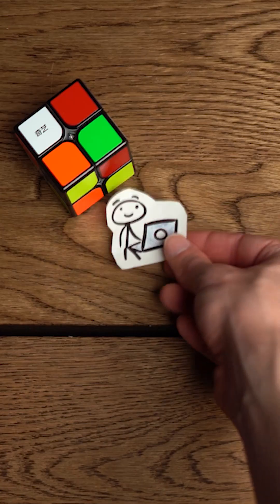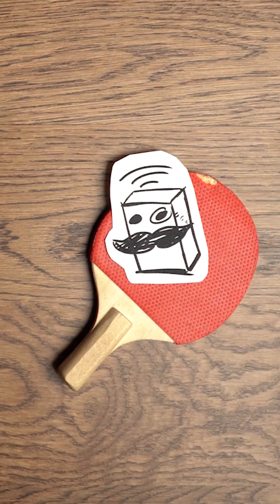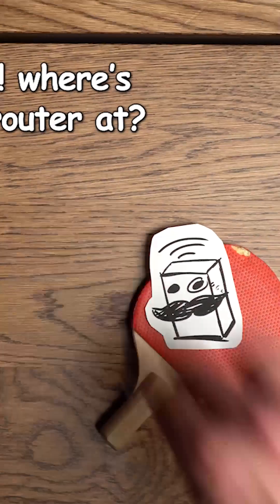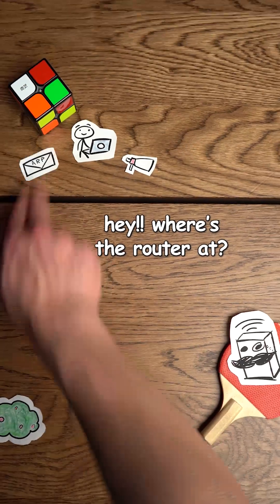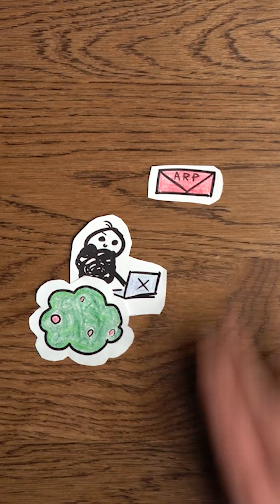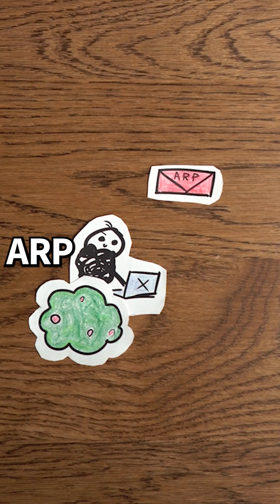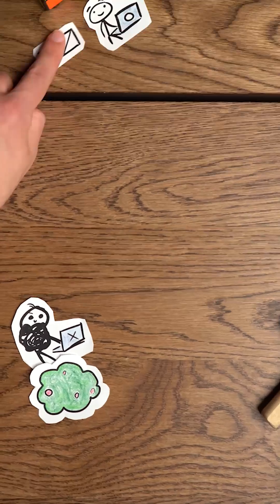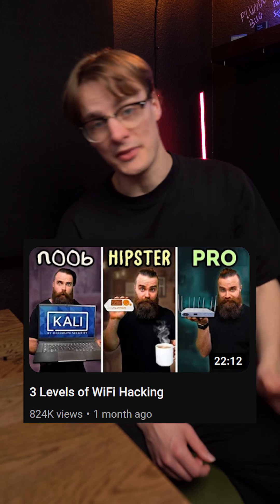DON'T be like "Steve"...